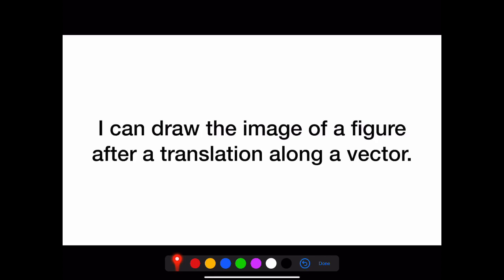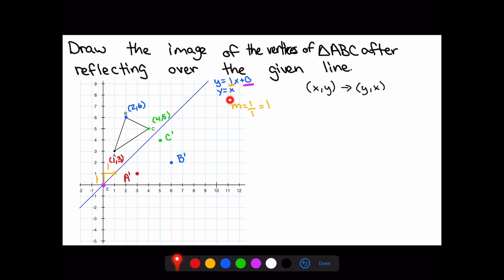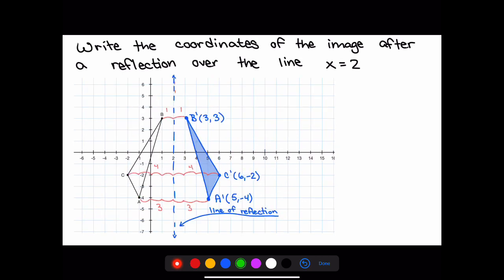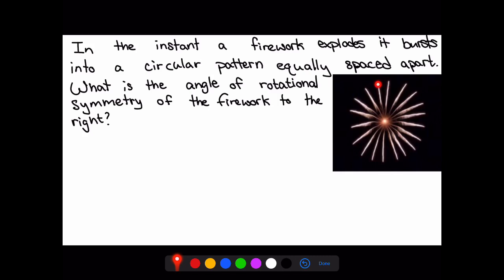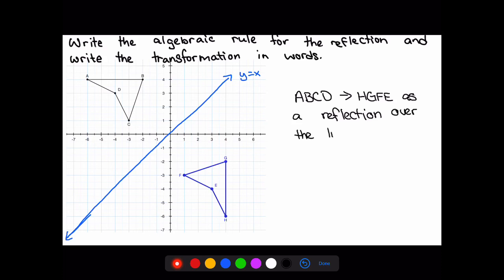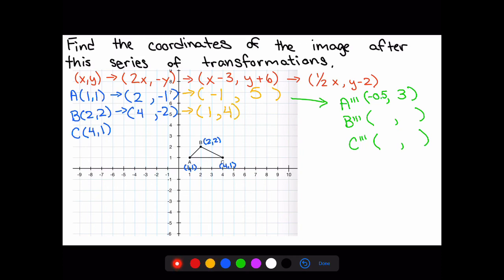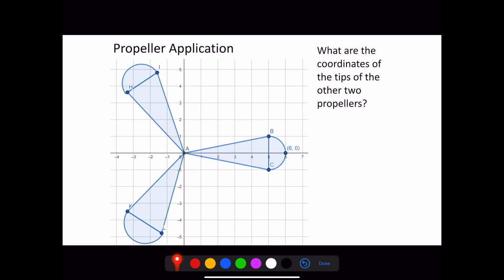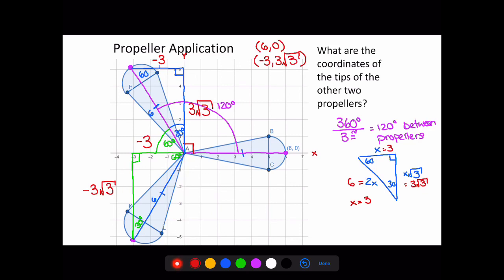Unit 1B: Review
Study me to do well on the Celebration!